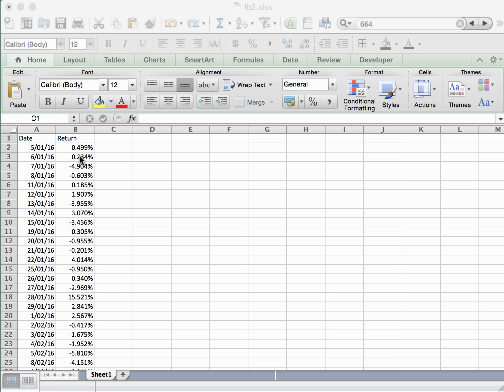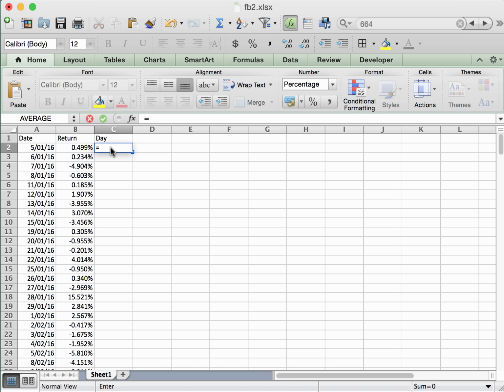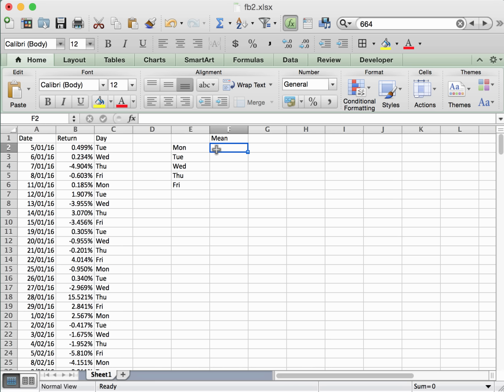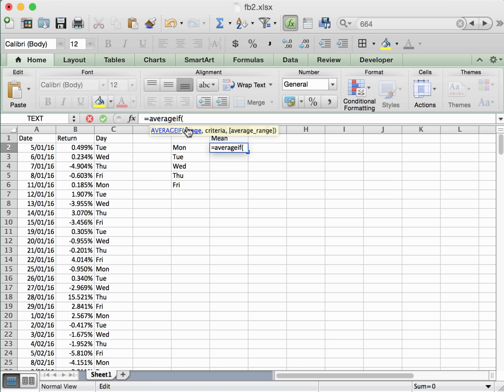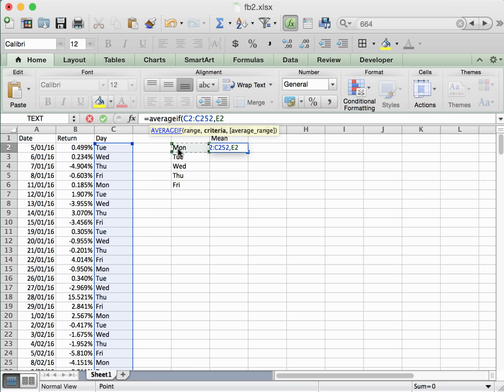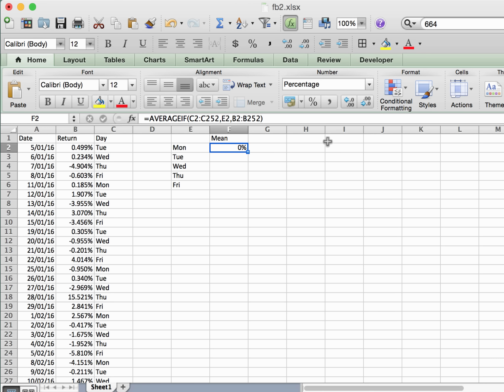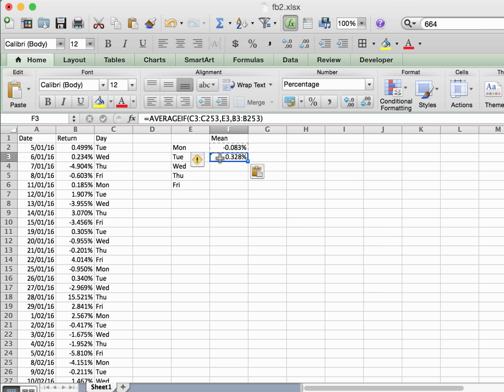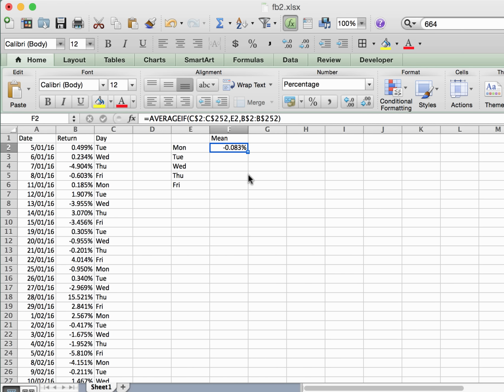Pre-Tutorial 2, Part A (Mean)